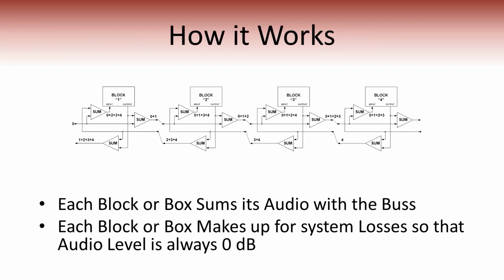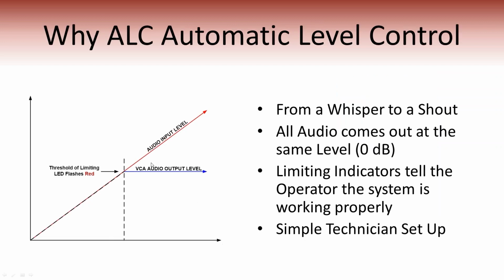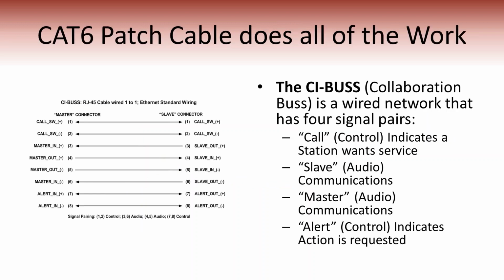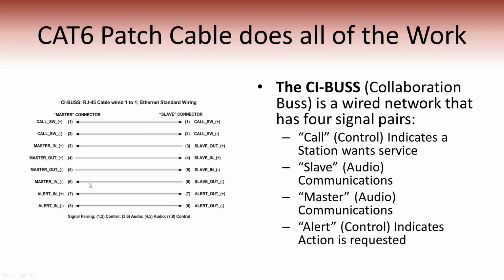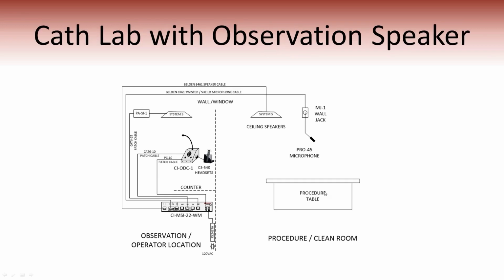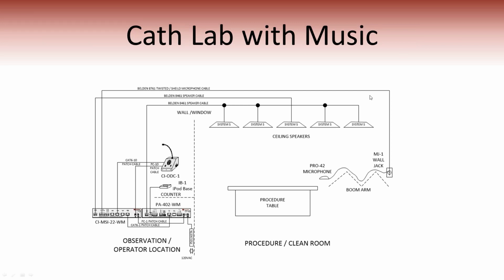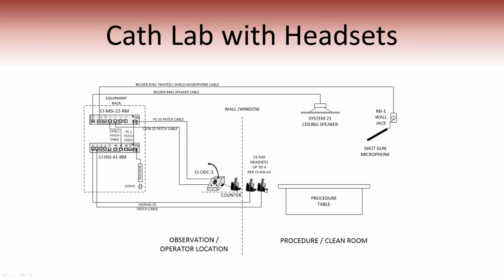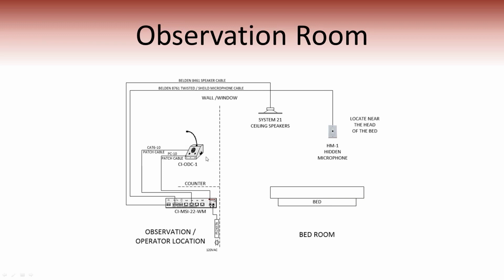Tech Works CI-Series Training Part 3 - Wiring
Tech Works founder Mark Dundas explains the technical aspects and applications of Tech Works Collaborative Intercom products